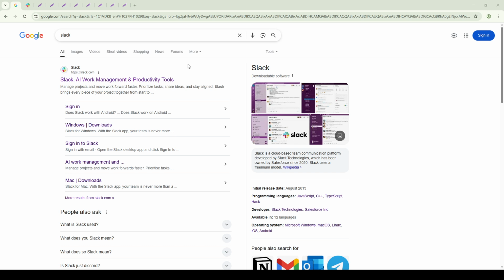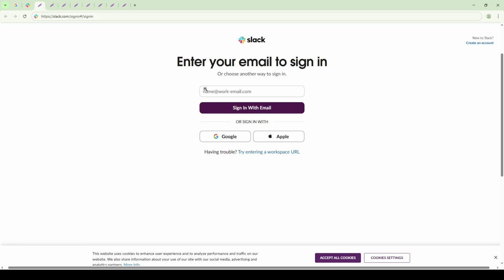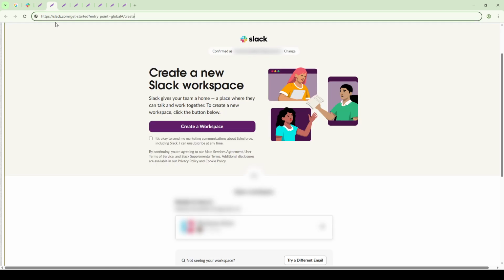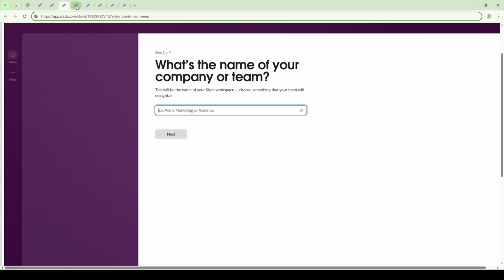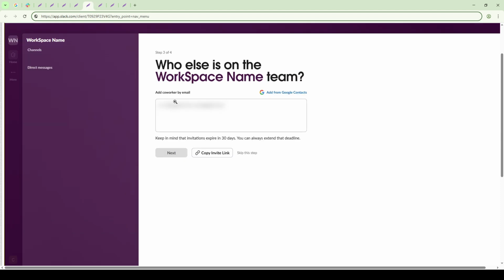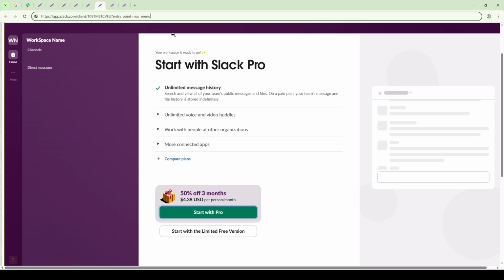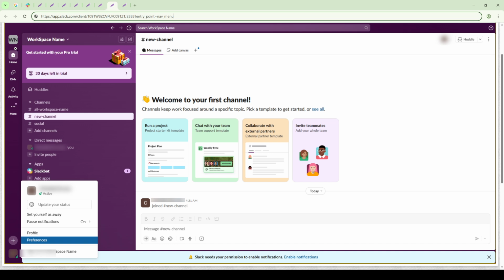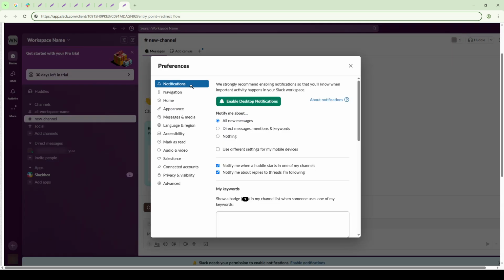How to Use Slack [2026 Full Guide]